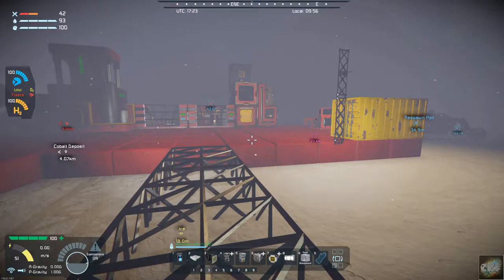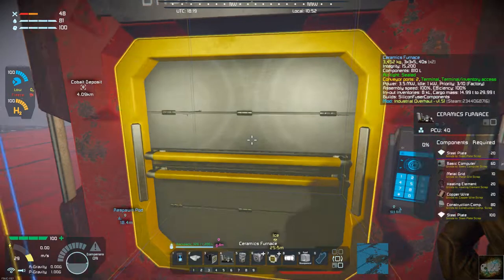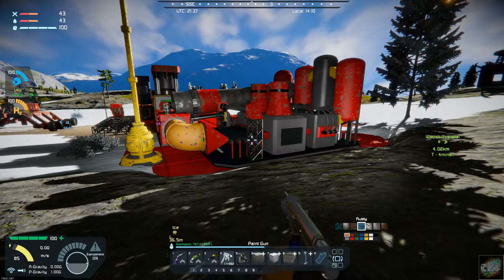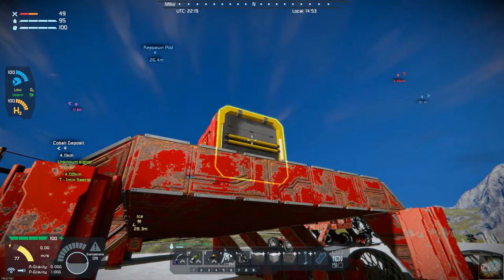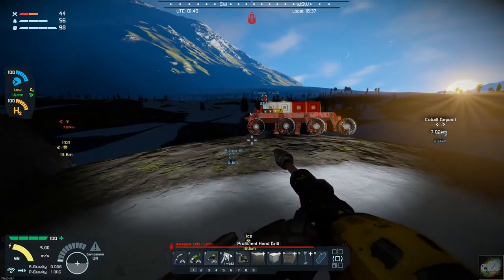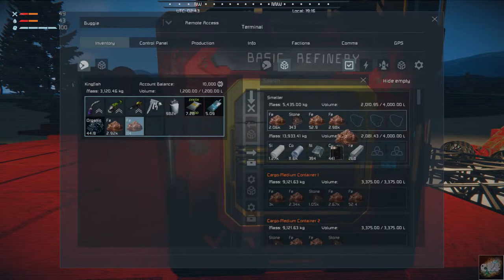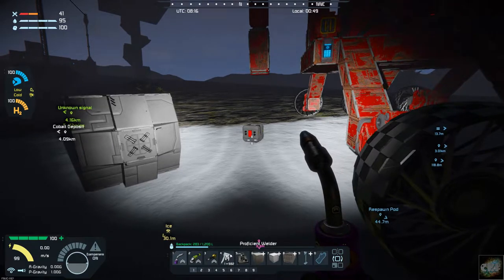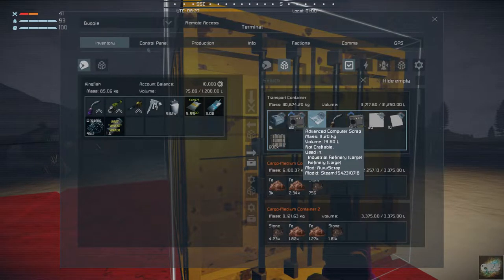Space Engineers – Season 1 – Day # 14 – Industrial Overhaul – Refinery and Ceramics Online!